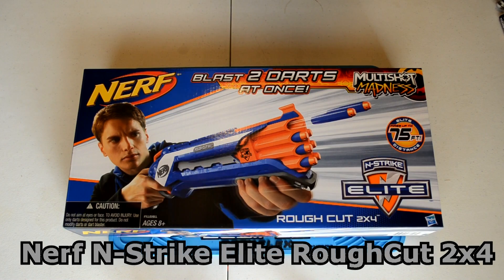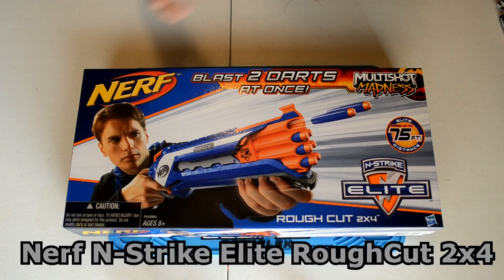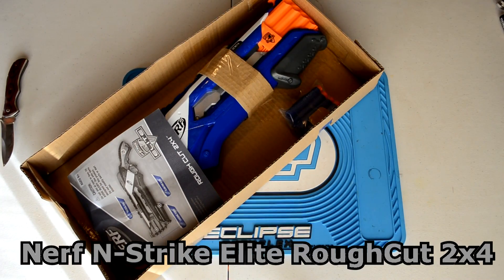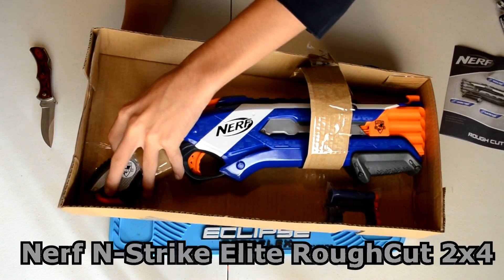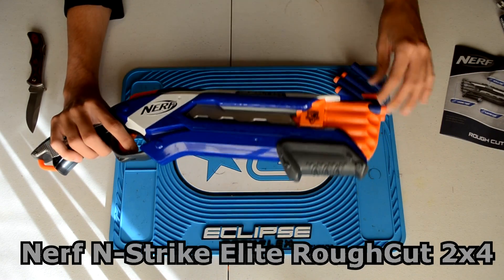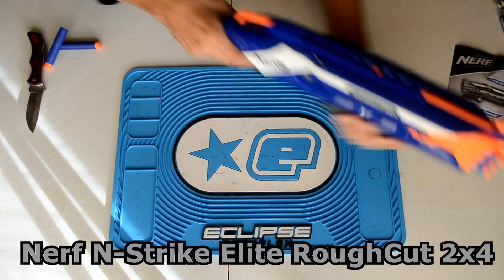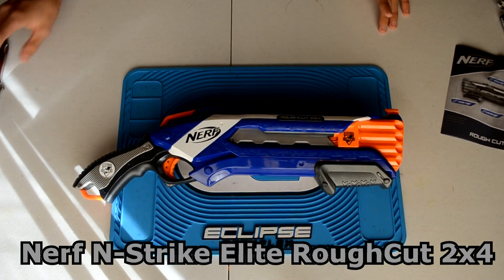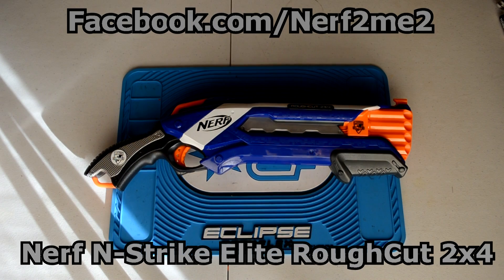~Unboxing~ Nerf N-Strike Elite Rough Cut 2x4 Unboxing Video ~Unboxing~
Unboxing the Nerf N-Strike Elite Rough Cut 2x4.

Facebook.com/Nerf2me2